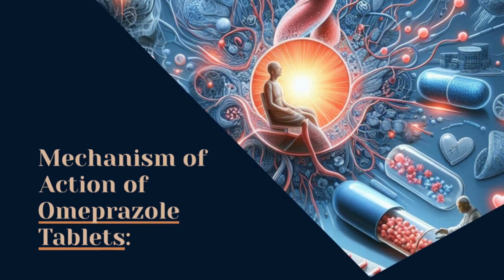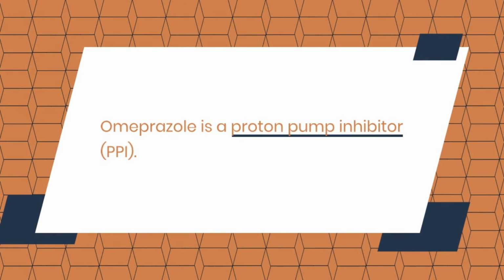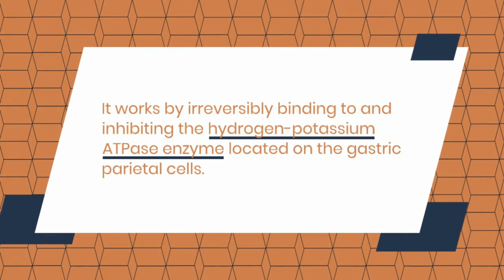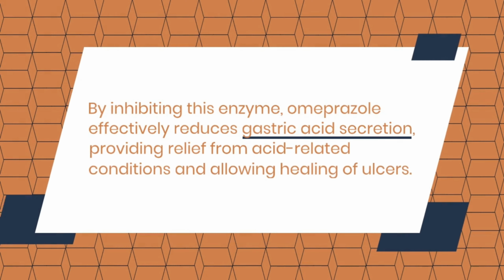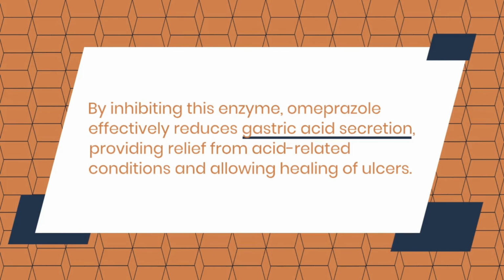Comprehensive Guide to Omeprazole Tablets: Uses, Dosage, Mechanism, Side Effects, & Important Advice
Welcome to MediInsights, where we unlock the wonders of wellness! In today's video, we'll delve into the comprehensive details about Omeprazole tablets, a commonly prescribed medication for various gastrointestinal conditions. If you're dealing with acid reflux, peptic ulcers, or other stomach acid-related issues, this video is for you.

Key Topics Covered:

1. Use of Omeprazole Tablets:
Omeprazole tablets are primarily used to treat gastroesophageal reflux disease (GERD), peptic ulcers, and Zollinger-Ellison syndrome. They are also effective in preventing upper gastrointestinal bleeding in high-risk patients and in eradicating Helicobacter pylori when used alongside antibiotics.

2. Dosage of Omeprazole Tablets:
The typical dosage for adults ranges from 20 to 40 mg daily, depending on the condition. For GERD, a common starting dose is 20 mg once daily for 4-8 weeks. Peptic ulcer treatment usually involves 20-40 mg daily for the same duration. Dosages for Zollinger-Ellison syndrome can vary widely based on the patient's response and severity of the condition.

3. Mechanism of Action of Omeprazole Tablets:
Omeprazole is a proton pump inhibitor (PPI). It works by irreversibly binding to the hydrogen-potassium ATPase enzyme in gastric parietal cells, which significantly reduces gastric acid secretion. This action helps alleviate acid-related symptoms and promotes the healing of ulcers.

4. Side Effects of Omeprazole Tablets:
Common side effects include headaches, nausea, diarrhea, stomach pain, and gas. Serious but rare side effects can include vitamin B12 and magnesium deficiencies, an increased risk of bone fractures with long-term use, severe allergic reactions, liver issues, and Clostridium difficile-associated diarrhea.

5. Important Advice for Using Omeprazole Tablets:

Take the tablets before meals, preferably in the morning.
Swallow the tablets whole, without crushing or chewing.
Long-term use should be monitored by a healthcare provider to avoid potential deficiencies and adverse effects.
Inform your doctor about any other medications you're taking, as omeprazole can interact with drugs like warfarin, clopidogrel, and certain antifungals.
Follow the prescribed dosage and do not discontinue the medication abruptly without consulting a healthcare provider.
At MediInsights, we aim to provide you with the most accurate and useful information to help you manage your health effectively.

Stay healthy and informed with MediInsights – Unlocking The Wonders of Wellness!

CHAPTERS:
0:00 :INTRO
0:44 :USE OF OMEPRAZOLE TABLETS
1:09 :DOSAGE OF OMEPRAZOLE TABLETS
1:44 :MECHANISM OF ACTION OF OMEPRAZOLE TABLETS
2:17 :SIDE EFFECTS OF OMEPRAZOLE TABLETS
2:48 :IMPORTANT ADVICES FOR USING OMEPRAZOLE TABLETS